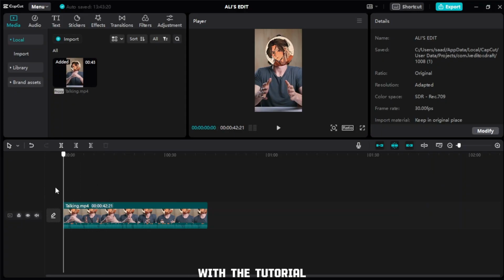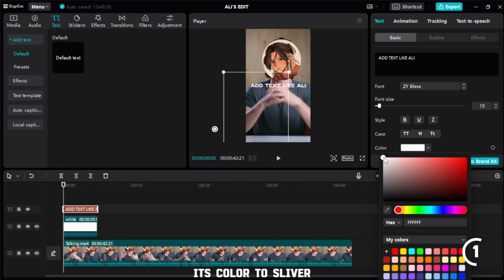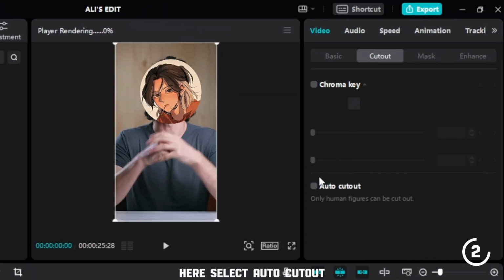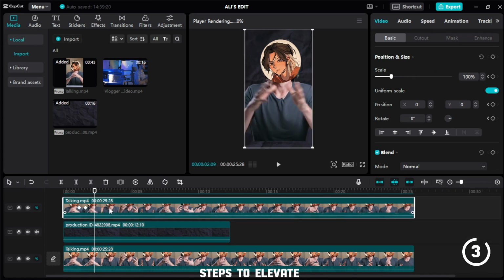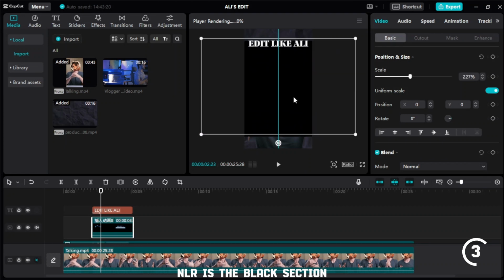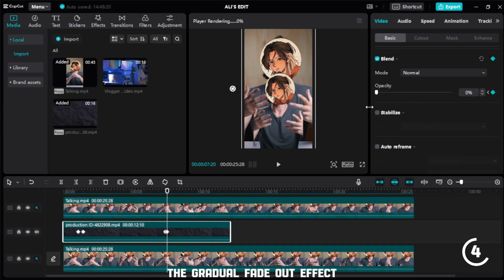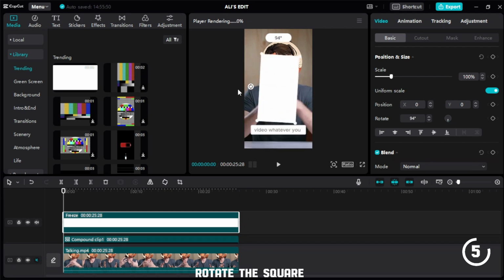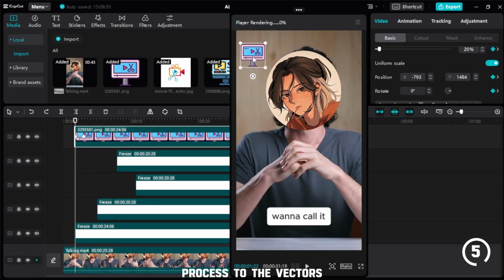Ali Abdaal's Video Editing Secrets EXPOSED on Capcut PC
Ali Abdaal Style Video Editing Tutorial Part 2 ] | Unlock the Power of CapCut on PC!

Welcome to [ CLIPSTORIAN ]!

In this tutorial, we're diving deep into the world of video editing, where we'll show you how to create stunning videos just like the incredibly talented Ali Abdaal, all while using the amazing CapCut software on your PC. If you've ever wondered how to achieve that professional look and style in your videos, you're in the right place.

👇 Timestamps:
00:14 - Introduction
00:16 - 1 Text Effect
01:51 - 2 Cutout Effect
02:47 - 3 Zoom In Zoom Out
04:36 - 4 Fade In fade Out
05:31 - 5 Vector Animation

✨ Get ready to learn the following:

How to set up CapCut on your PC, so you can edit like a pro.
Importing and organizing your video clips efficiently.
Advanced editing techniques to enhance your video quality.
Ali Abdaal's style tips and tricks.
The best way to export and share your video with the world.
Whether you're a beginner or an experienced video creator, this tutorial has something for everyone. Watch until the end for pro tips, insider secrets, and a sprinkle of creativity to make your videos stand out.